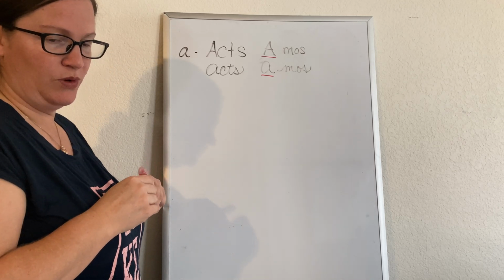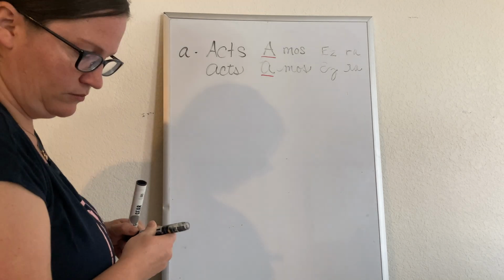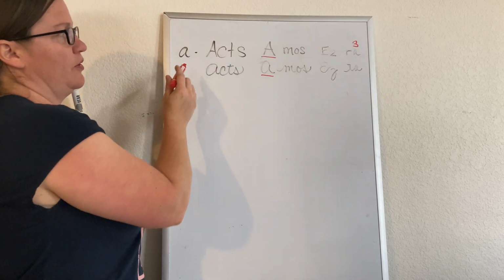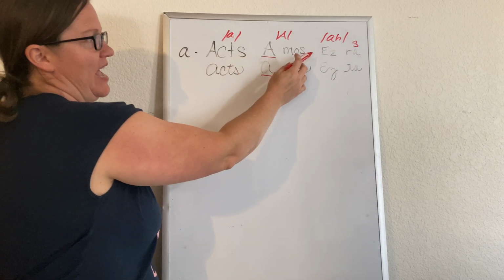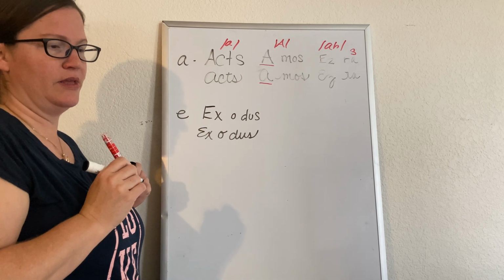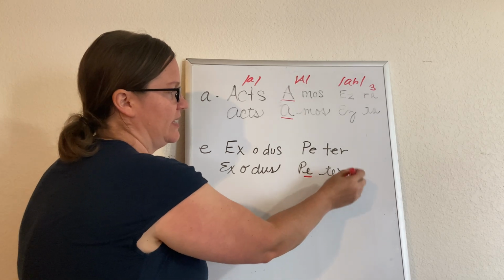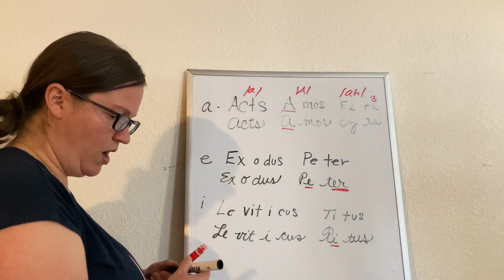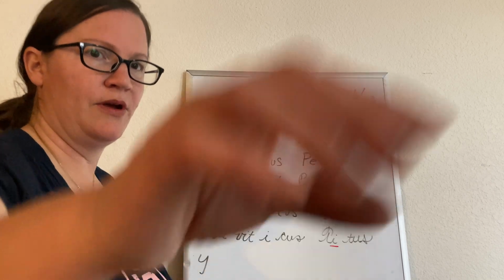SWR Step 9: Review Vowels page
** Important - I am NOT an endorsed SWR teacher; nor am I an elementary teacher! **
I videoed myself to help a struggling nephew in another state who is older, but behind in spelling. In this video, I was super new to SWR and I was struggling to wrap my head around it, but I decided to just jump in! You will see my many mistakes, these are not edited.  The lessons go fast and aren't very exciting, but they will help you get an idea of how to get started and then you can make it better for your children. :-)
CONSTRUCTIVE CRITICISM APPRECIATED!! :-) This will help others improve! :-)